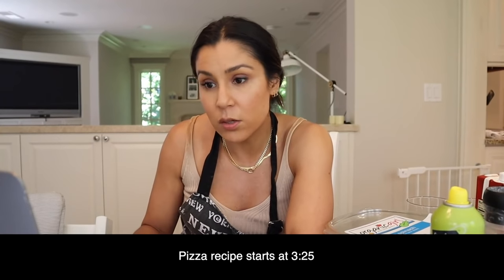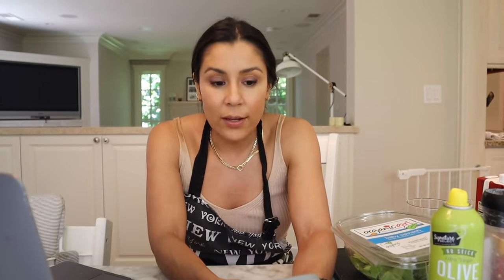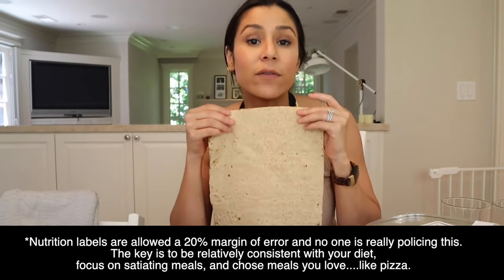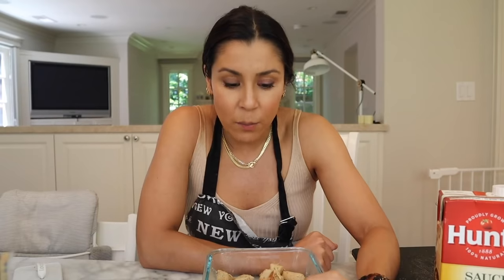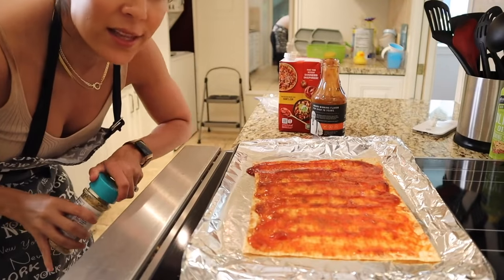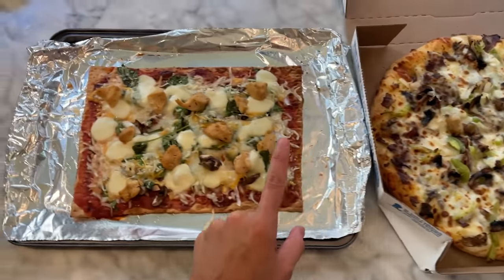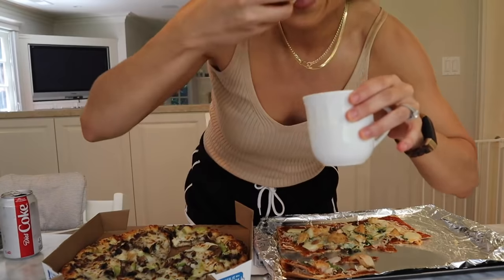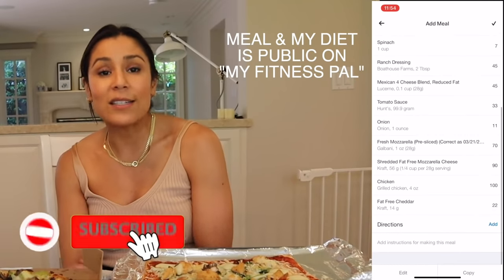EASY LOW CALORIE PIZZA VS DOMINOS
RECIPE STARTS AT 3:25

NUTRITION FOR LOW CALORIE PIZZA:
573 CALORIES
70 PROTEIN
41 CARBS
18 FAT
7 FIGER
9 SUGAR
HIGH IN CALCIUM AND VITAMIN A

INGREDIENTS:
150 calories of Joseph's Lavish Flat Bread
1 cup spinach
4 oz Chicken Breast
100g Tomato Sauce
1 ounce of Onion
1 ounce Fresh Mozzarella
2 servings of sugar free BBQ sauce
28g Reduced Fat Mexican Cheese Blend
56g Fat Free Mozzarella
14g Fat Free Cheddar
2 tbsp boathouse farms ranch dressing

INSTRUCTIONS
1. Preheat oven to 350 and spray baking sheet
2. Crisp Crust in oven at 350
3. Add tomatoe sauce and bbq sauce on crispy crust
4. Add garlic powder
5. add vegetables
6. evenly sprinkle cheeses on top
7. add chicken
8. bake at 350 until cheese is melted

MYFITNESSPAL USERNAME: "JULIANACRISPO"